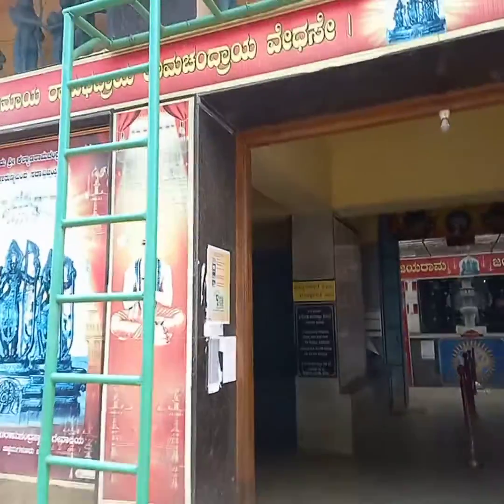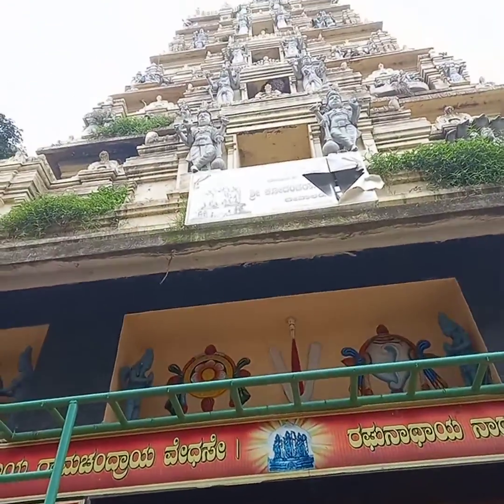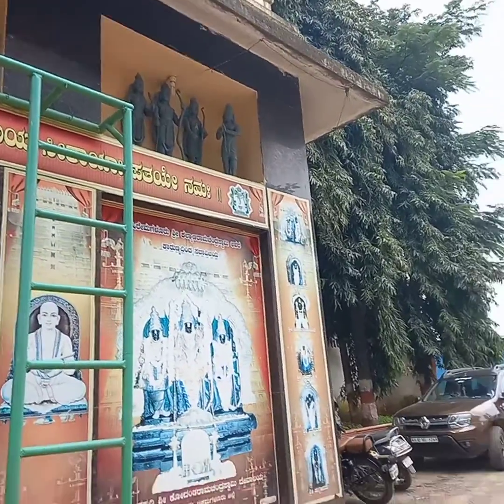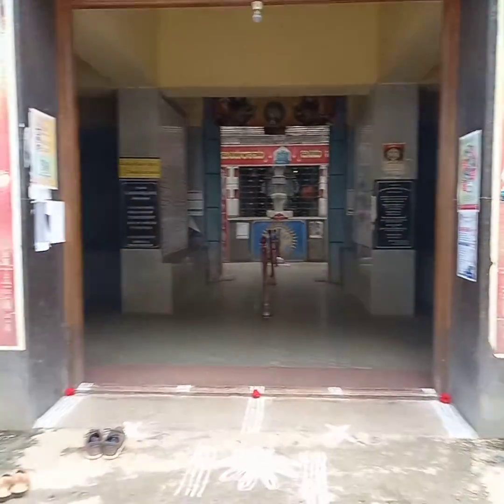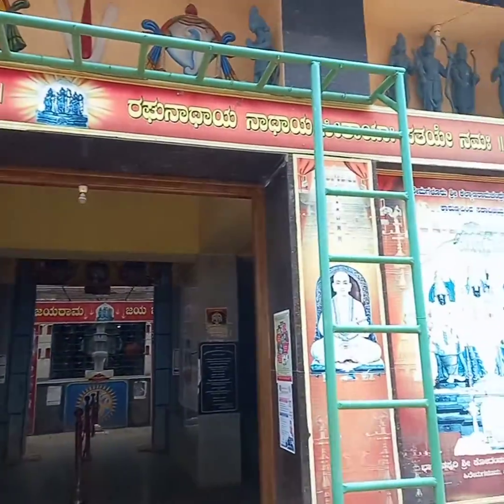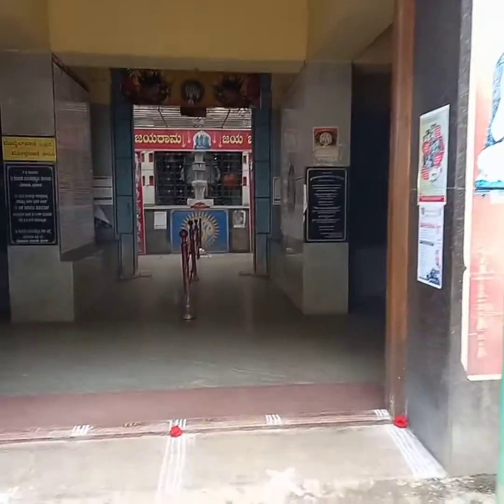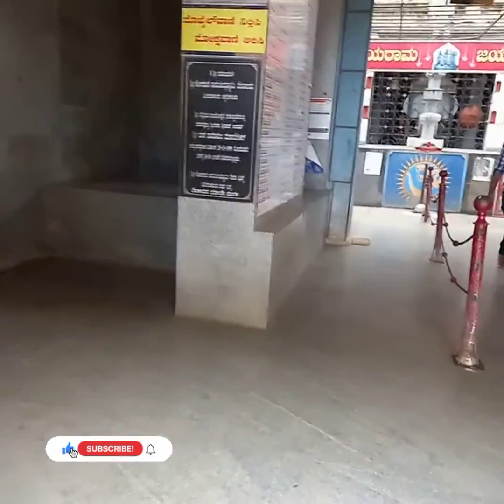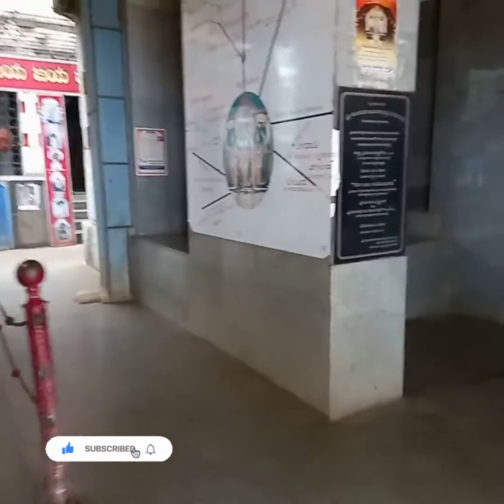Hiremagaluru Sri Kodandarama Temple, Chikkamagaluru | HariniNaidu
Hi, I am Harini Naidu and this is my space,my channel.